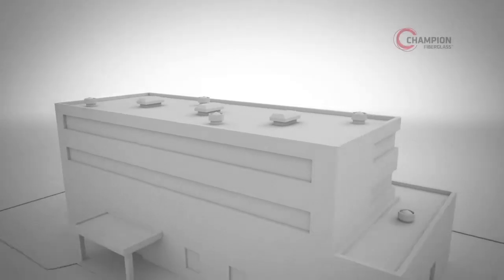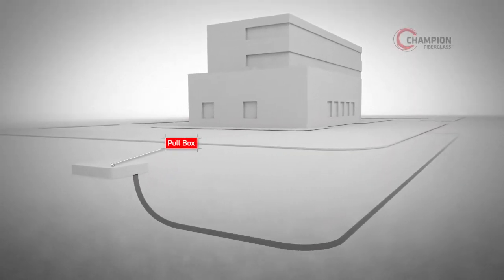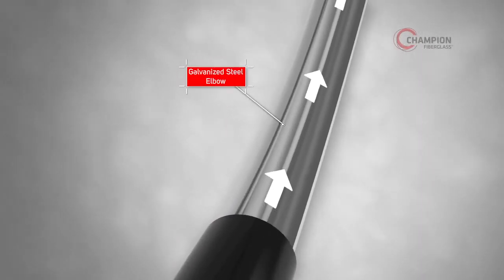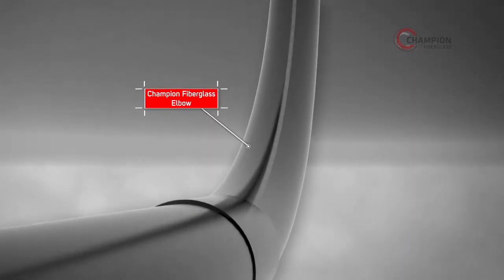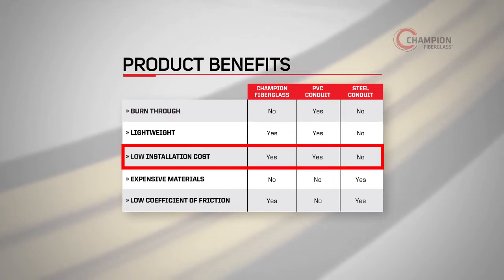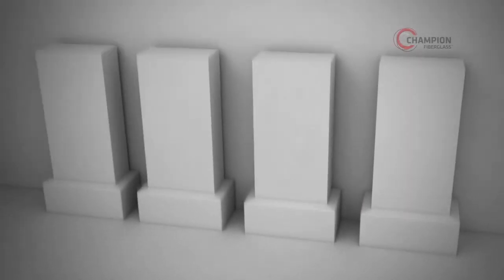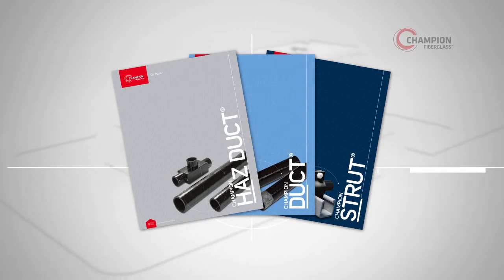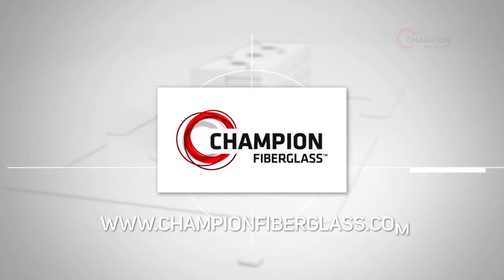Data Centers | Champion Fiberglass Elbows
Champion Fiberglass’s lightweight, corrosion-resistant, “no burn through” elbows are the right choice for leading-edge data center engineering. They enable design flexibility without sacrificing strength, they fight corrosion, and their lightweight nature contributes to increased installation savings.